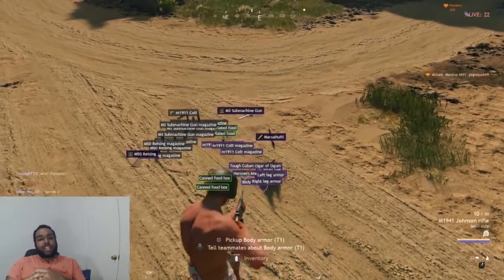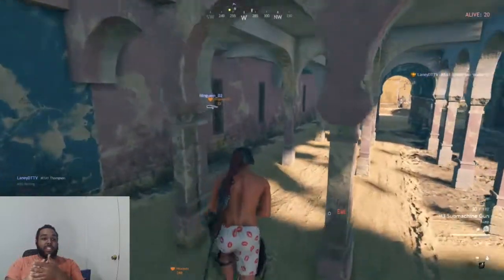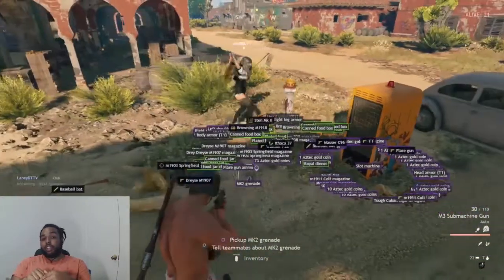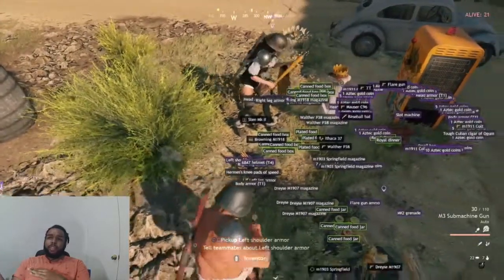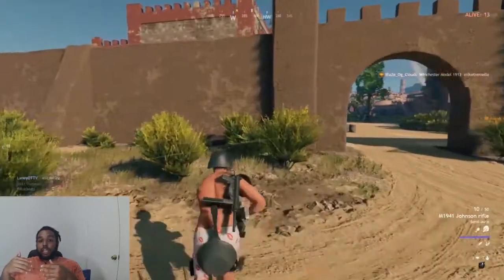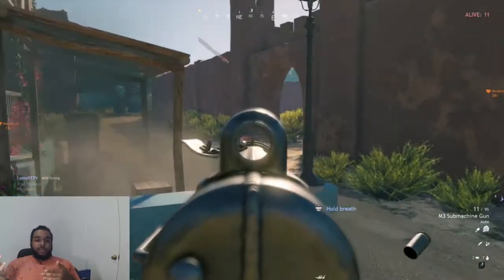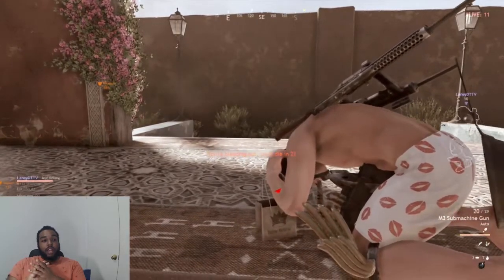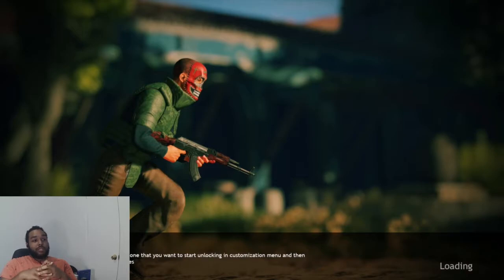Story Time - Kaboom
We everywhere over here.
the vlog channel is lit
Scribe bih